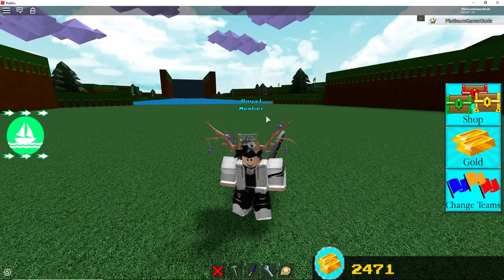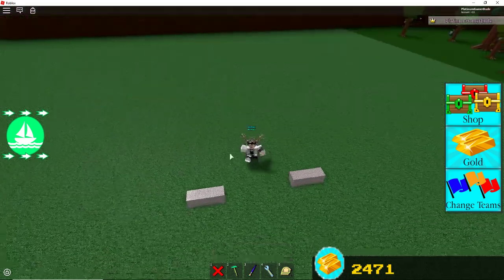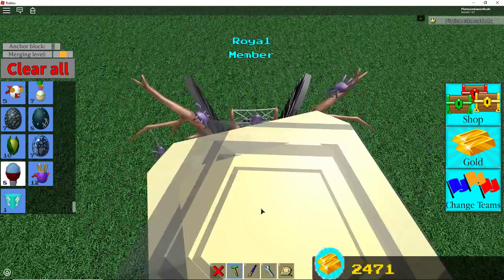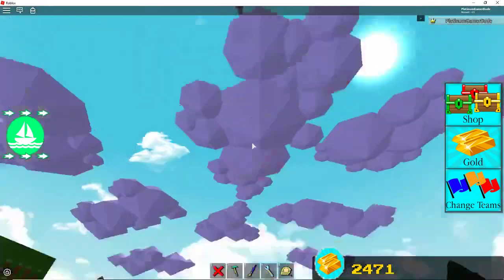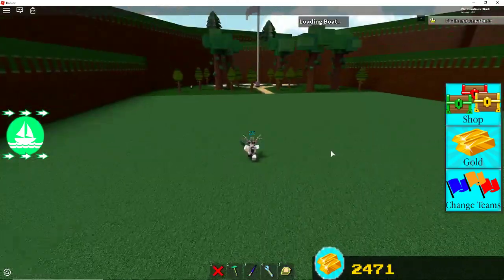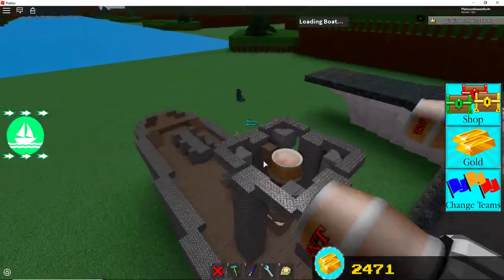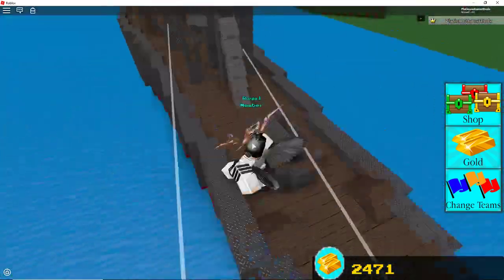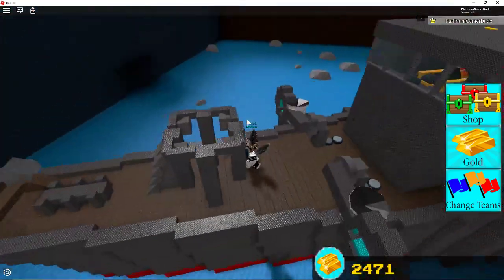How to make a MORTAR! (MISSILE STRIKE) | Roblox Build a Boat for Treasure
How to make an Awesome MORTAR for your battleships!